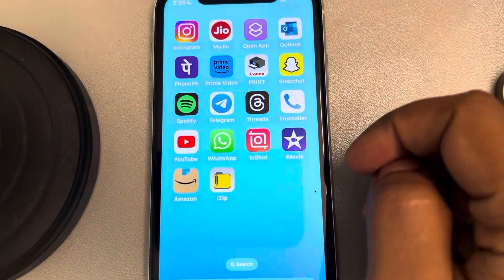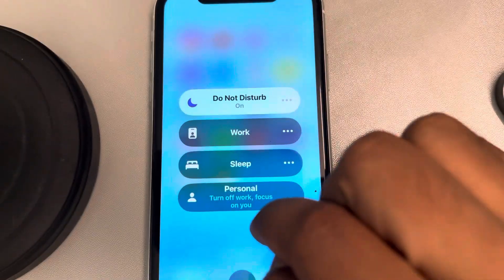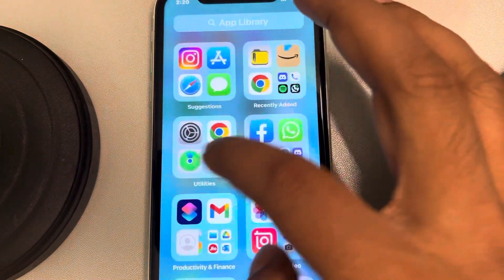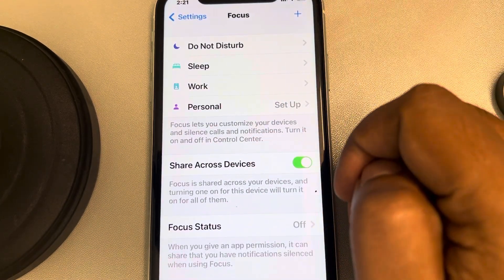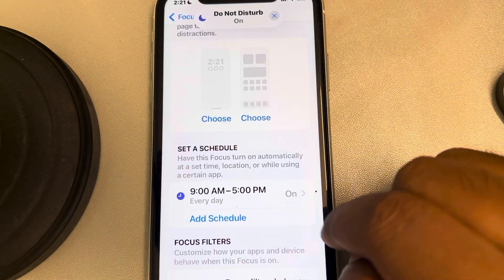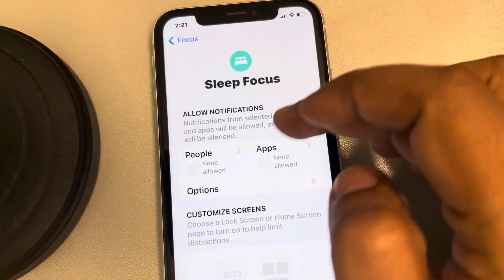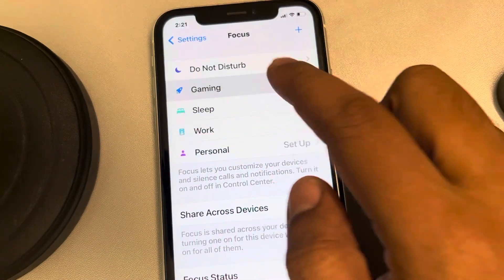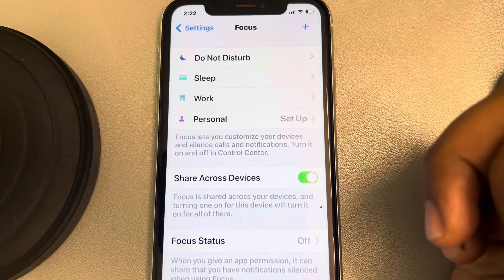How to disable focus mode on iPhone